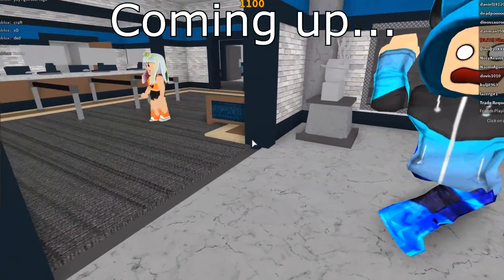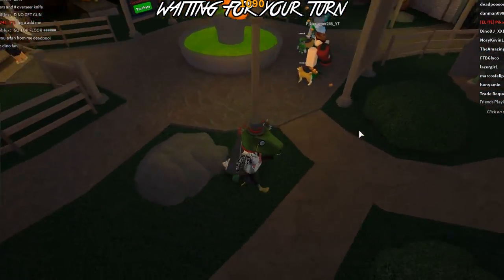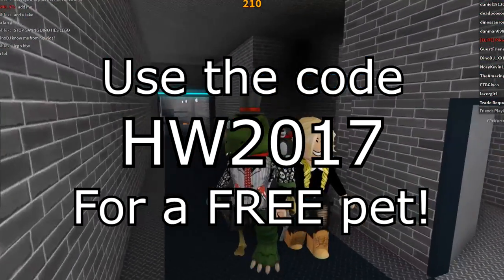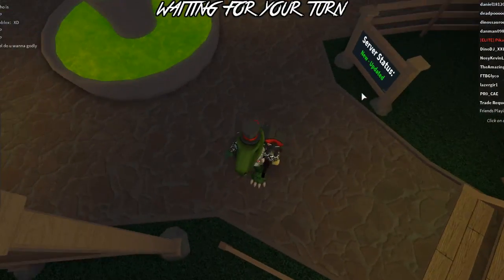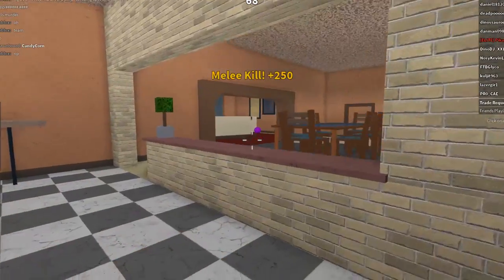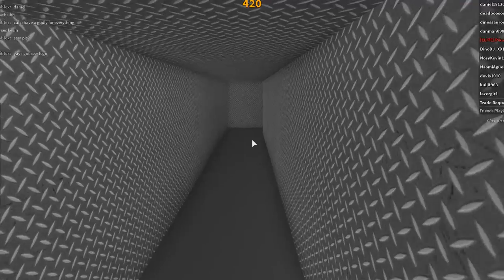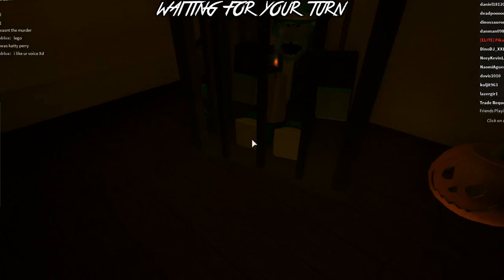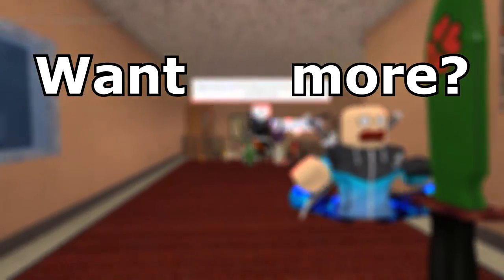Spooky Halloween!! - ROBLOX Murder Mystery 2 HD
∘∘∘∘∘∘∘∘∘∘∘∘∘∘∘∘∘-Credits-∘∘∘∘∘∘∘∘∘∘∘∘∘∘∘∘∘∘

'Awesome Call'

'REACH'

△⚪✕◻ Game on!